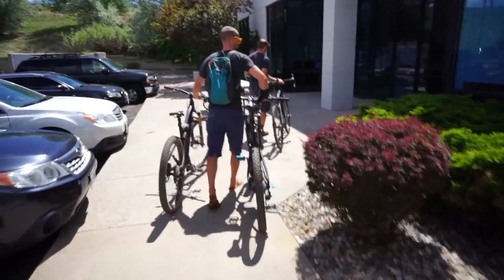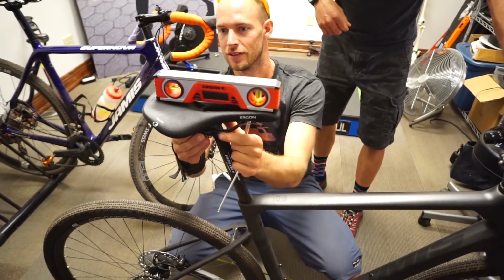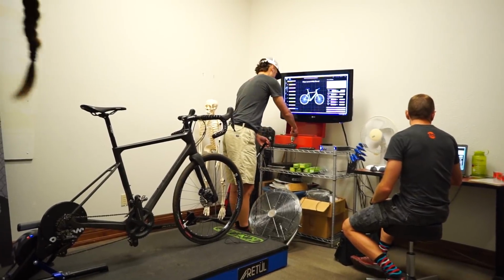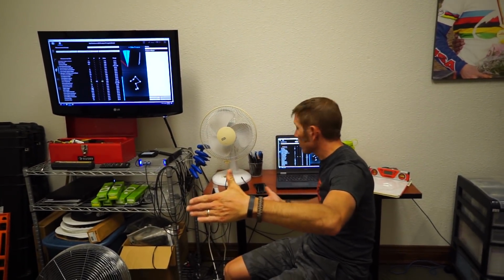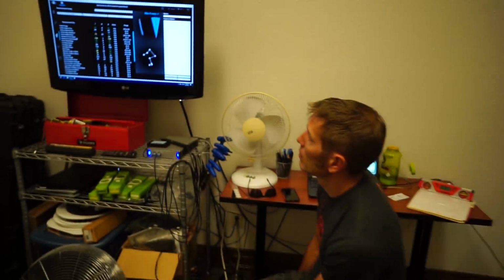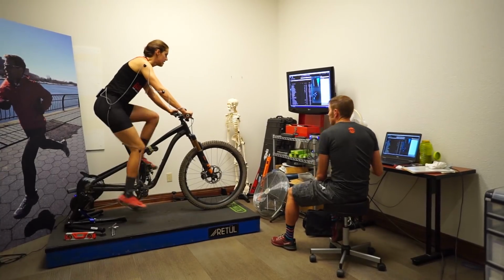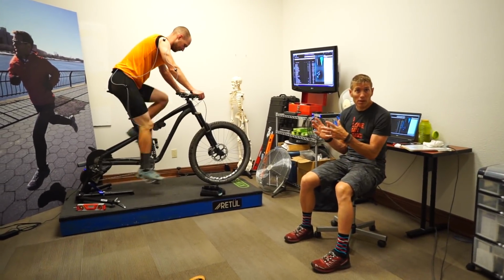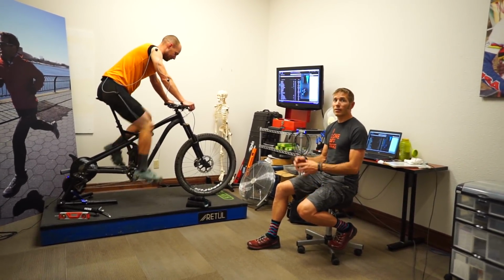RETUL BIKE FITS AT CARMICHAEL TRAINING SYSTEMS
We recently visited Carmichael Training Systems and did RETUL bike fits on all four of our bikes (two mountain bikes, Macky's 'cross bike and Syd's gravel grinder). It took a while -- about 4 hours to fit all four bikes -- but we've been really pleased with the results!

Getting a bike fit is probably one of the best bike-related investments you can make, right up there with getting a coach. It doesn't make sense to spend all that money on a bike (they're expensive) and then not be comfortable when you're riding it. We also really like knowing that our bikes are properly set up for us to maximize our ability to train and to minimize the likelihood of injury.

Especially after Syd's recent knee issues and with Macky spending lots of time on his 'cross bike because of his broken wrist we wanted to make sure that all our bikes were properly set up so we could get back to training seriously!